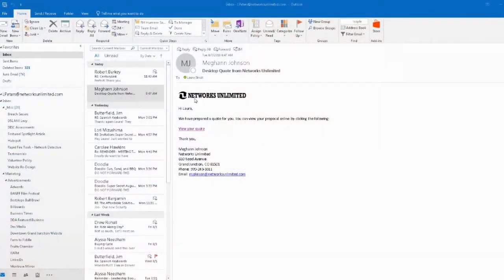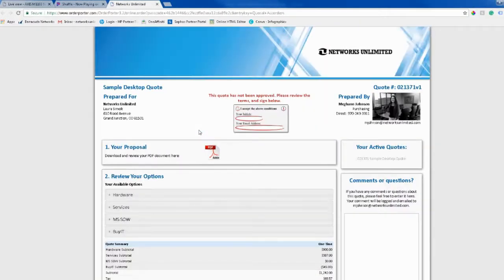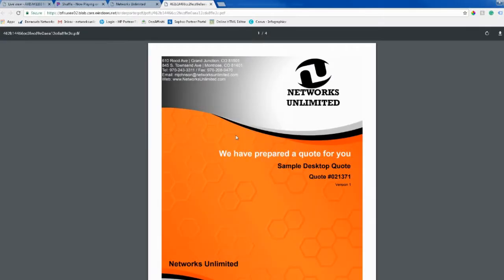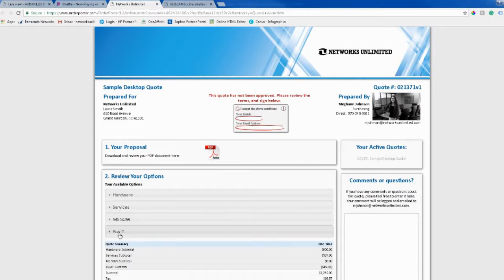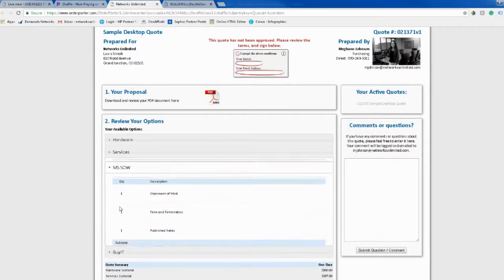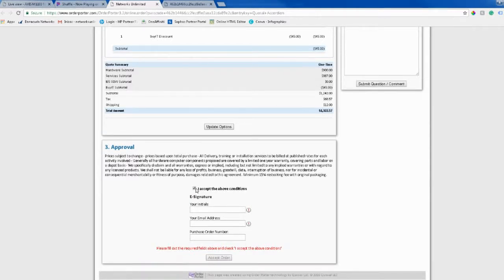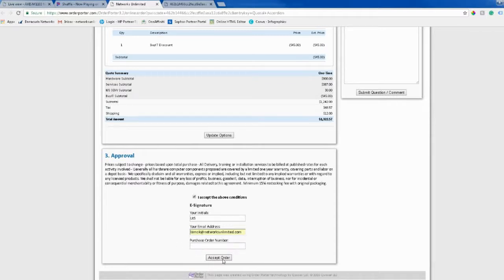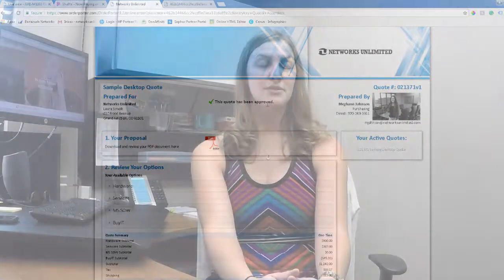Tech Tip 31 - Electronic Quote Approval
You don't have to print, scan or fax quotes back to us. You can electronically approve quotes, quickly and easily. Here's how!